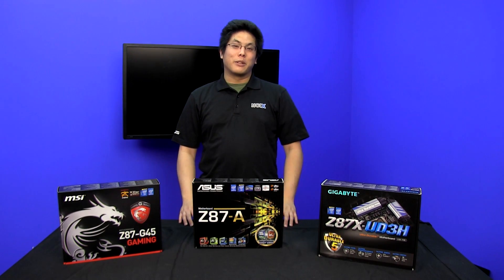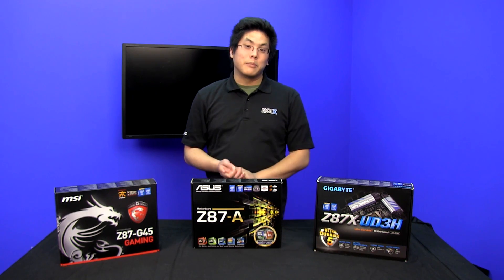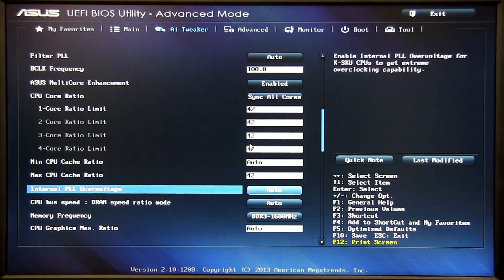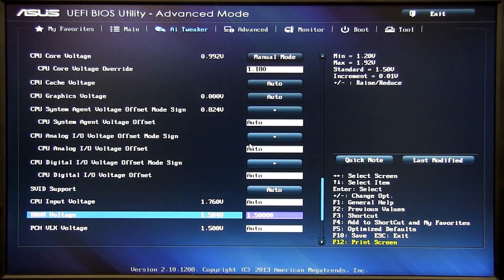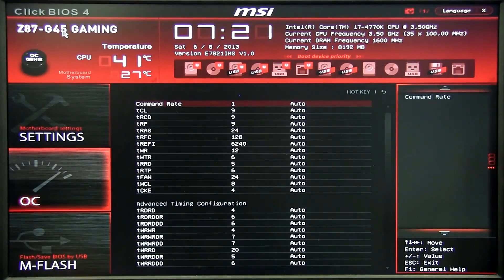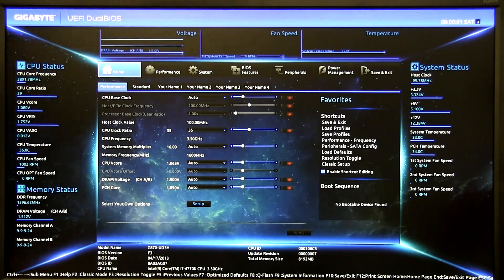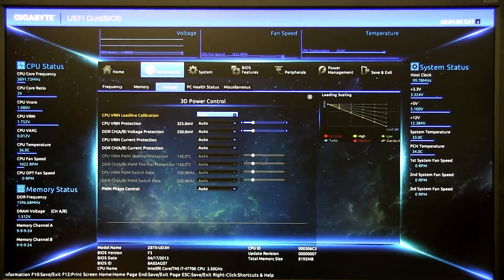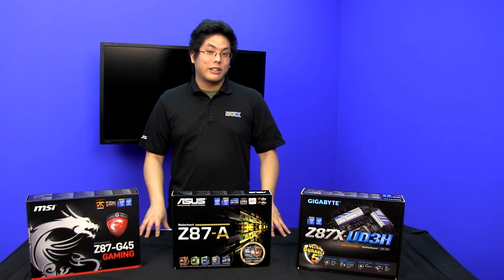Haswell overclocking 101 with ASUS, MSI & Gigabyte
In this episode, we bring you the basics of tuning your new Haswell 4th generation Core processor for increased performance using the 3most popular boards: ASUS Z87-A, MSI Z87-G45 Gaming & Gigabyte Z87X-UD3H. Stability verification video

NCIX takes no responsibility if you damage your hardware while attempting the techniques described in this video.